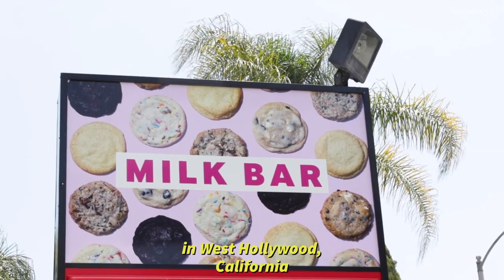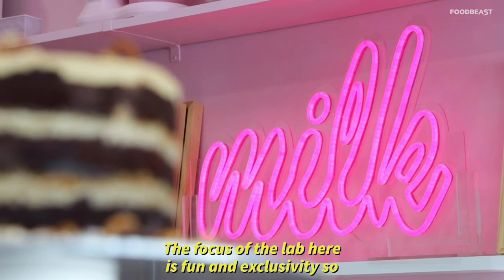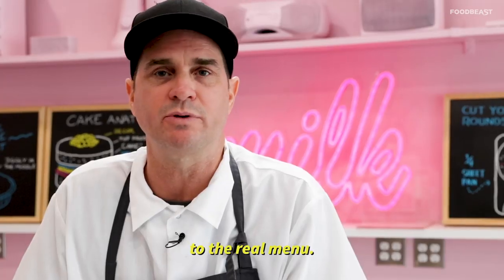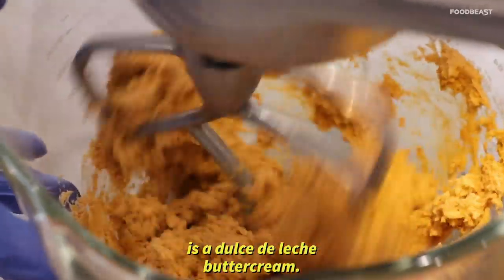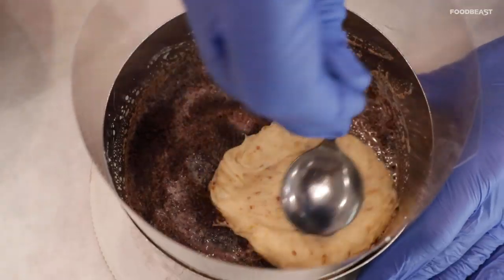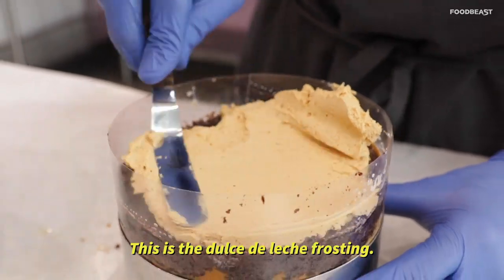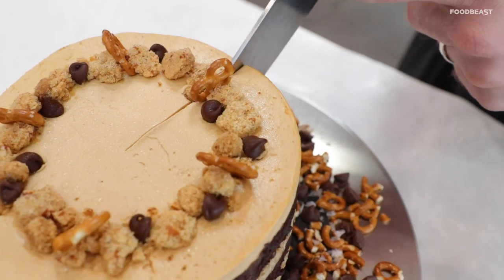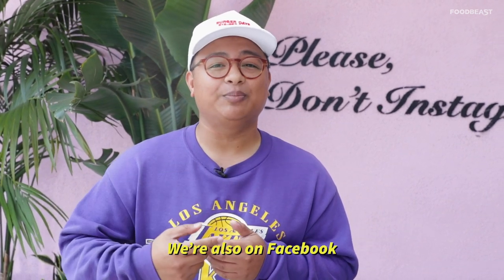INSIDE MILK BAR'S DESSERT LABORATORY | News Bites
Want to know what the next hot idea is from Christina Tosi's Milk Bar? At her Los Angeles Lab location, you can see what their R&D team is making ahead of everybody else! Join Foodbeast Reach Guinto as he gets a firsthand look at some of the next innovations the Milk Bar team is cooking up.